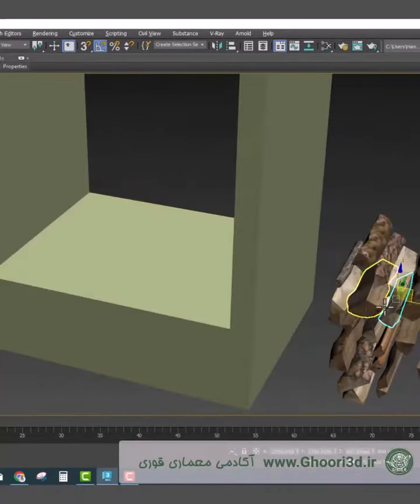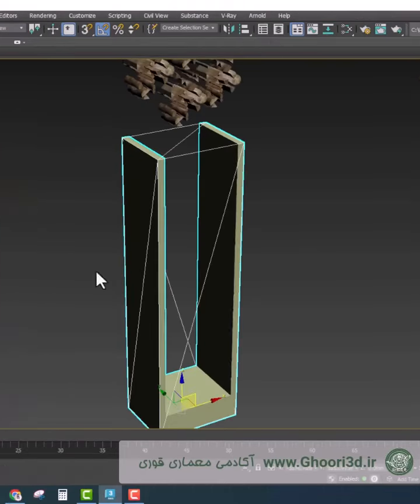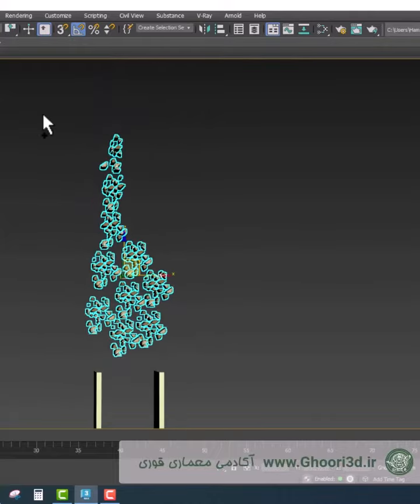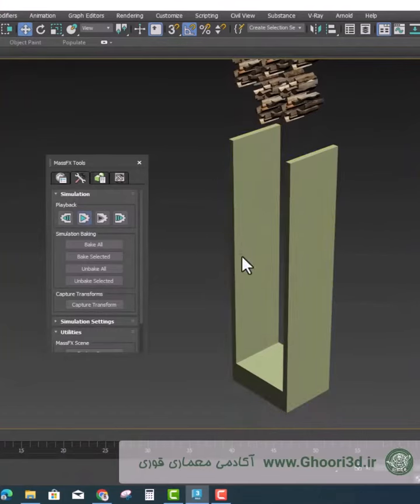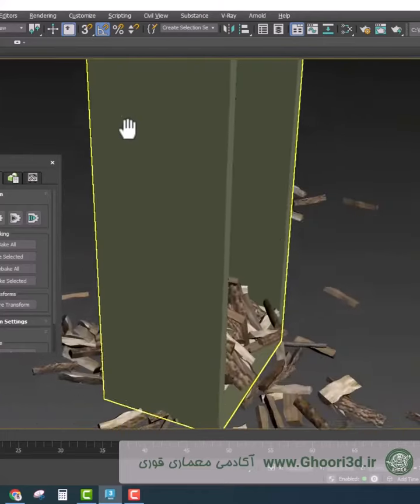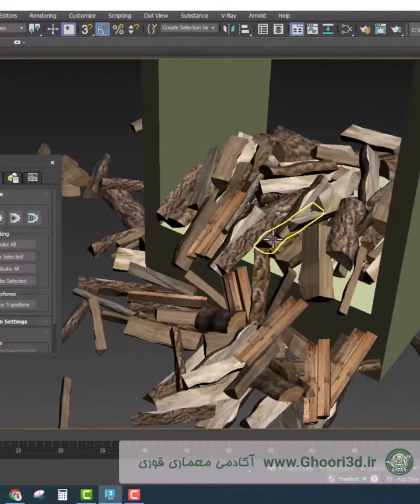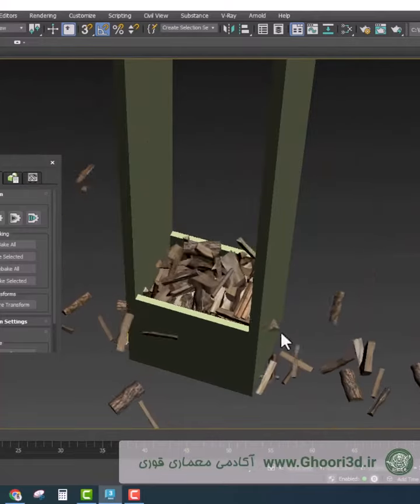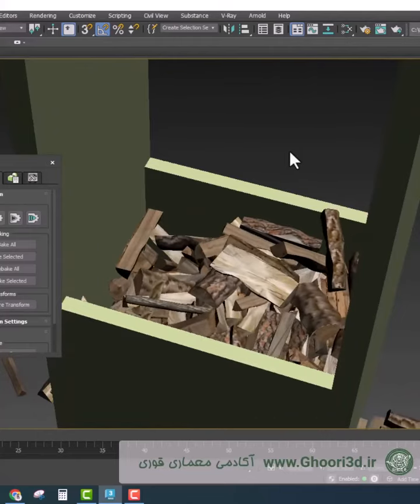MassFX in 3ds Max- Arrange Objects together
How to put many subjects together in 3D Max software. To put many subjects together randomly, we need to use the mass FX tool.
We put the static object in static mode and set the shape type to original mode in the settings.
Now, we select the subjects we want to be arranged together, then we select the dynamic rig option.
Then, from mass FX settings, we select the option to start simulation
Whatever state our static object has, the objects that are going to be stacked on it will react the same way. For example, if we raise the two sides of this box and create a compartment at the bottom, the objects will be arranged in the same way.